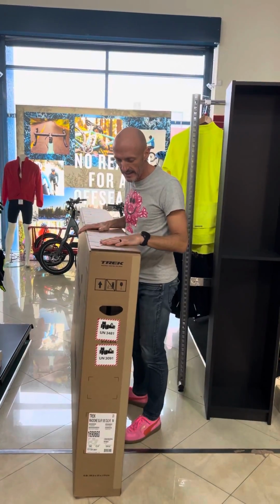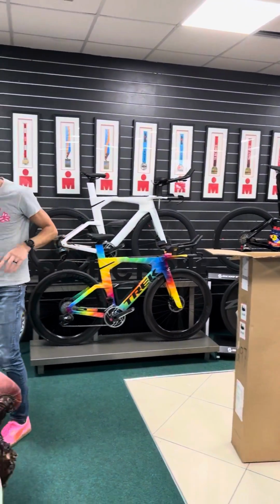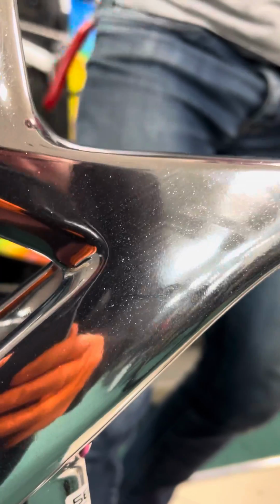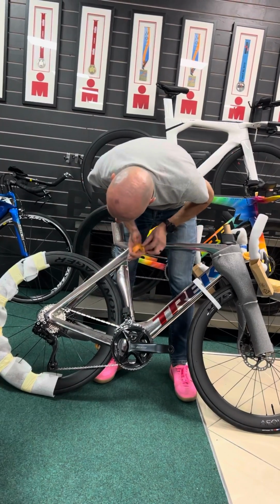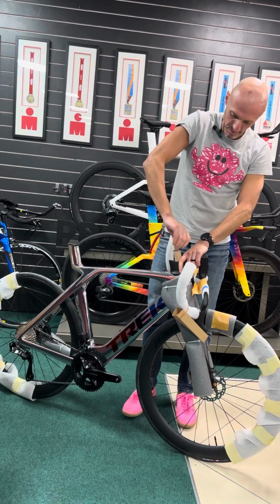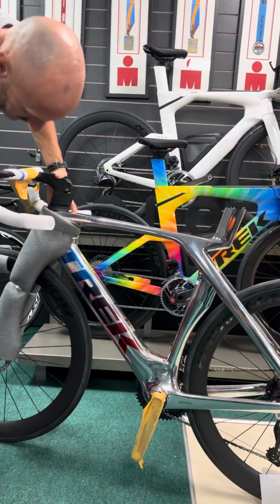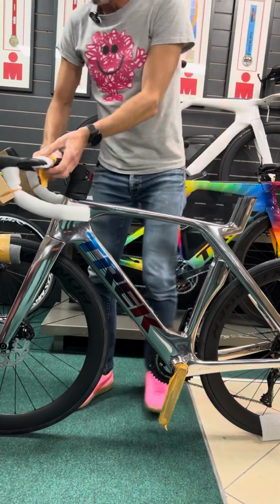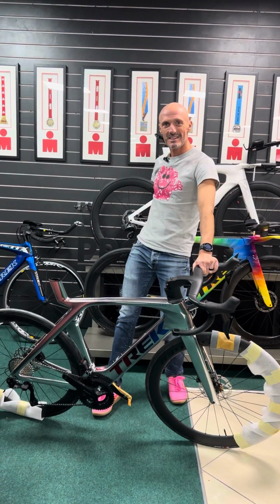Unboxing: €4500 custom paint Trek Madone SLR Gen7. Project One Icon: Chroma Diamondflake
I'd love to know what you think of this bike, like or comment to tell me what you think of the build or paint scheme.
Thanks.
Rob

Thanks.
Rob

Unboxing a new Trek Madone SLR Gen7 with €4500 custom paint. Project One Icon: Chroma Diamondflake at Wheelworx Bike Shop in Dublin